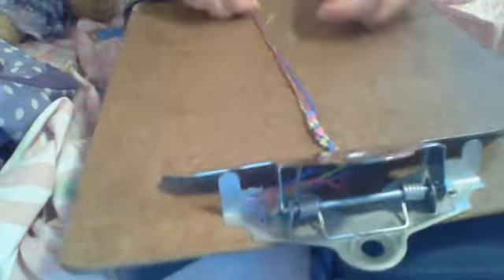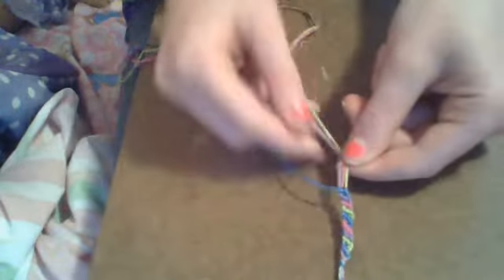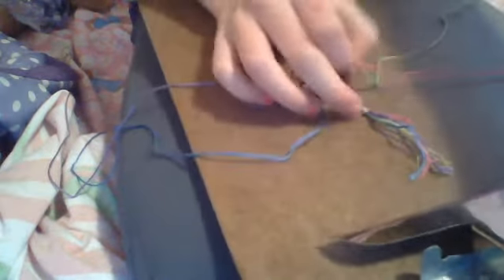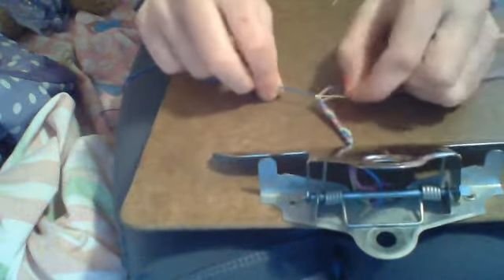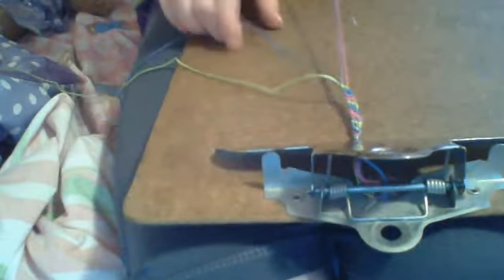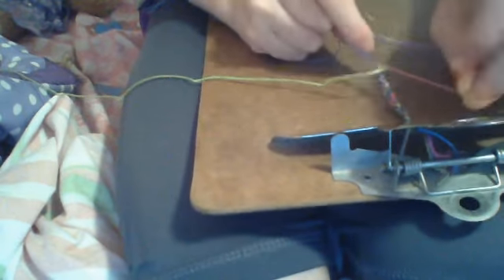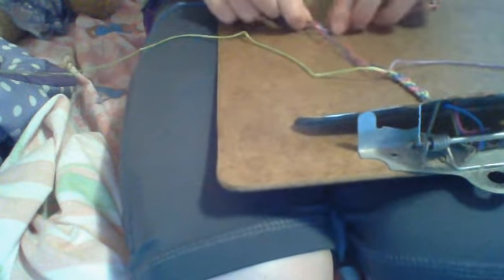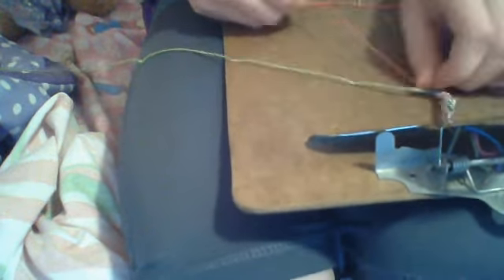how to do a really cute and easy friendship bracelet